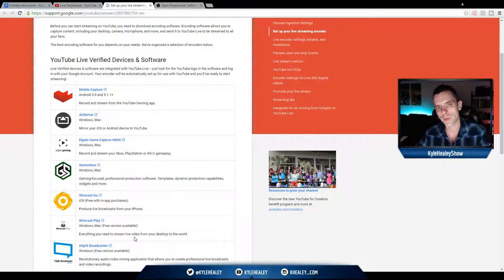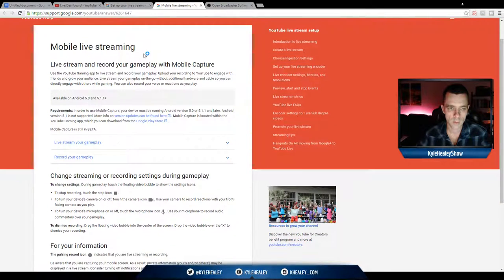Best Software to Live Stream from Phone (YT Live Streamer Pro: Pt. 4)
Used By OUR Company:
Yeti mic Best Wordpress Themes